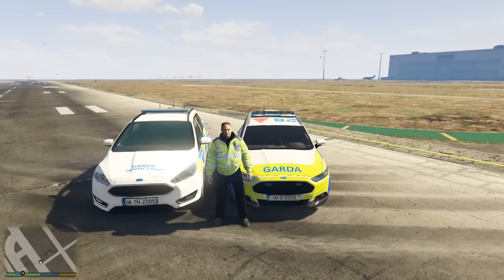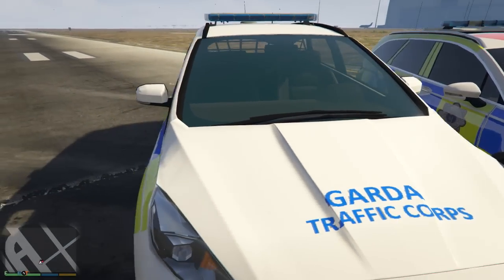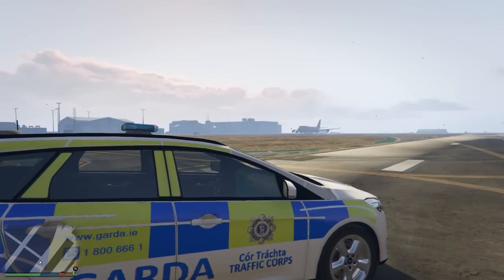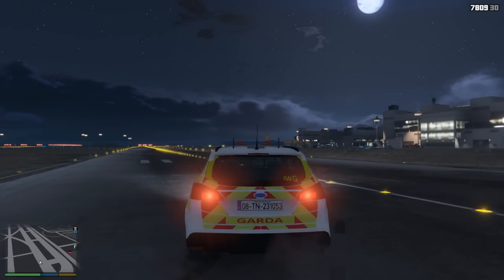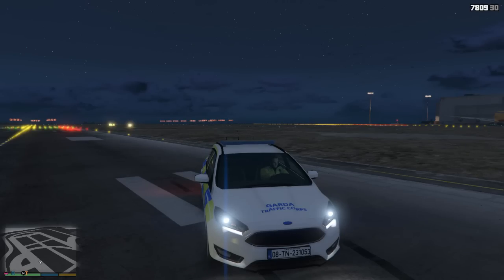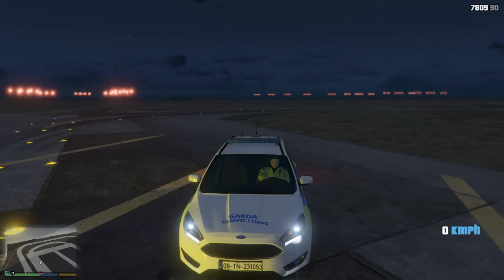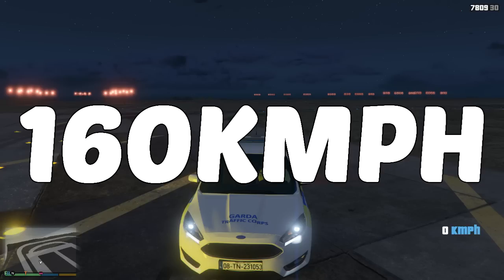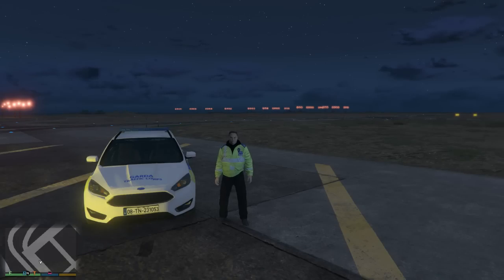THERE'S IRISH POLICE IN GTA V ?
► GTA V Gardaí Ford Focus Patrol Car